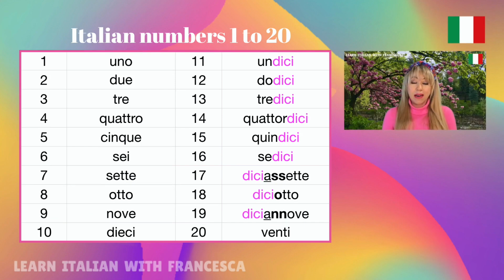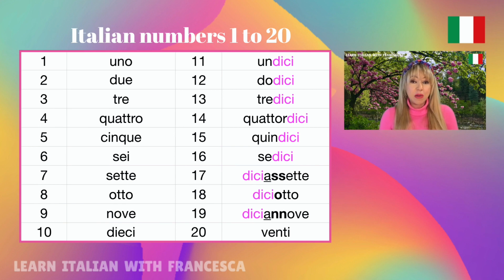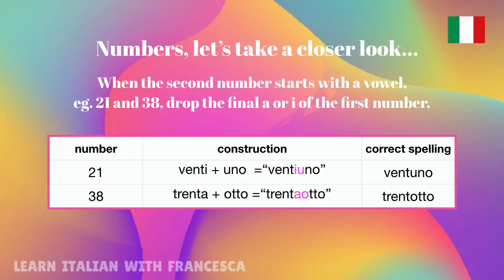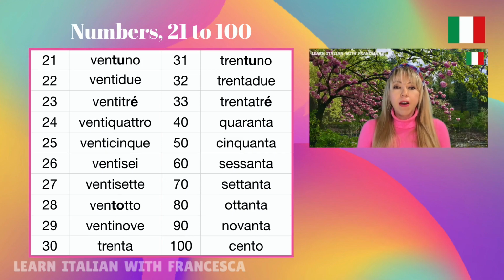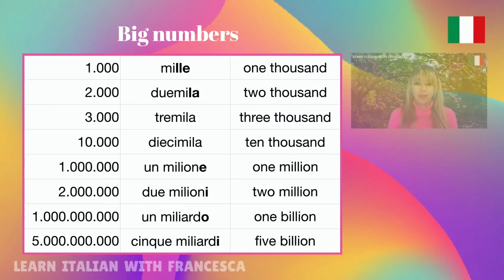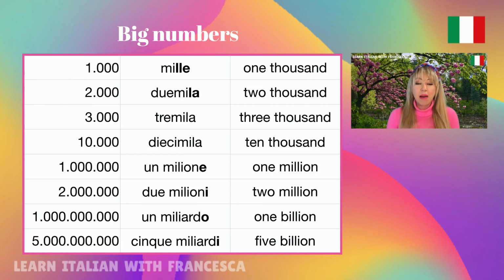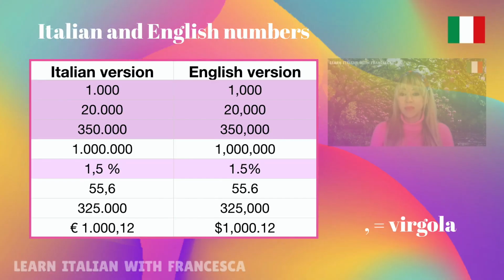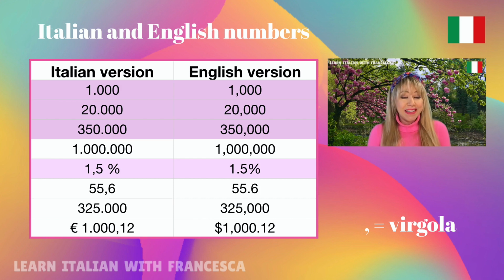Italian language numbers explained, grammar lesson G3, Learn Italian with Francesca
Learn Italian numbers and language
1,2,3,4,5,6,7,8,9,10 ...
one, two, three ...
uno, due, tre ...

In this episode, we take a close look at the structure and intricacies of Italian numbers. There are some important differences between Italian numbers and numbers in English and other languages, which you can learn about here.